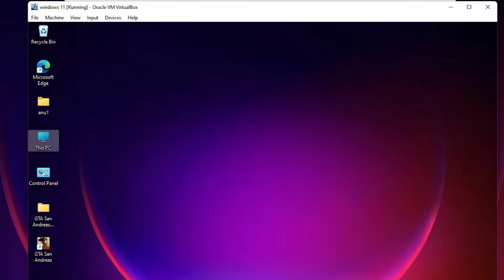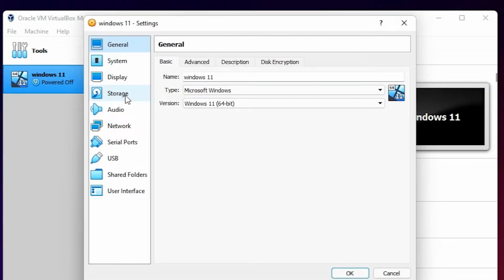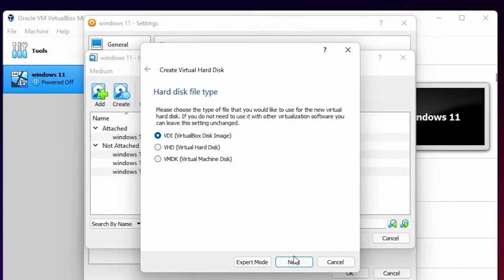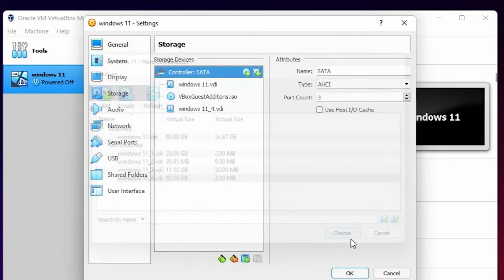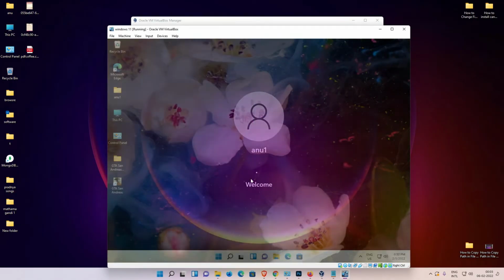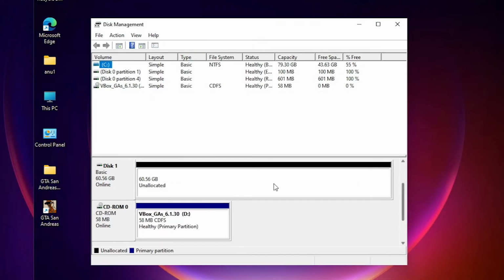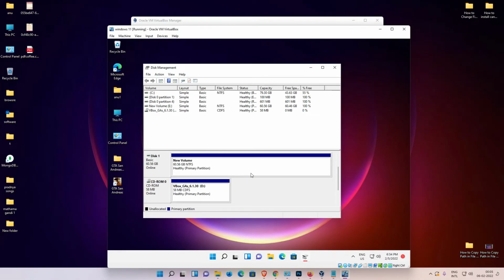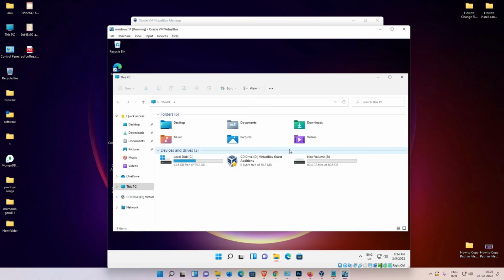How to Add Additional Hard Drive in VirtualBox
In this video we are going to see How to Add Additional Hard Drive in VirtualBox by the simplest way.  Add New Virtual Hard Disk to Existing VM in VirtualBox..